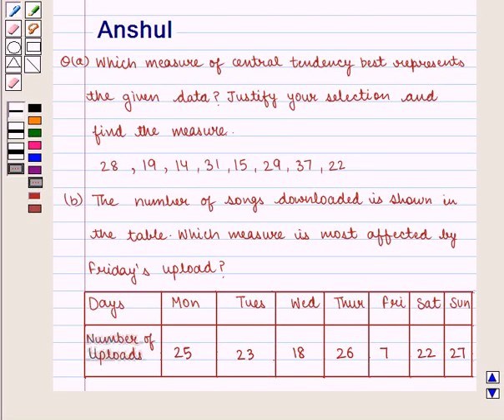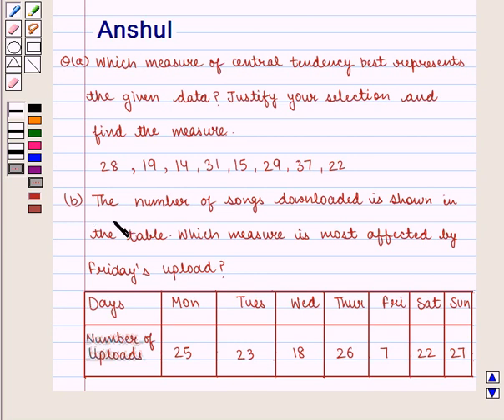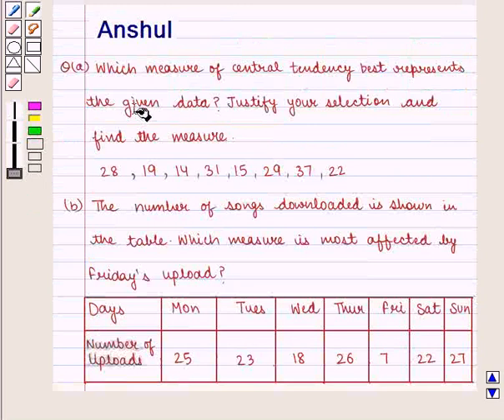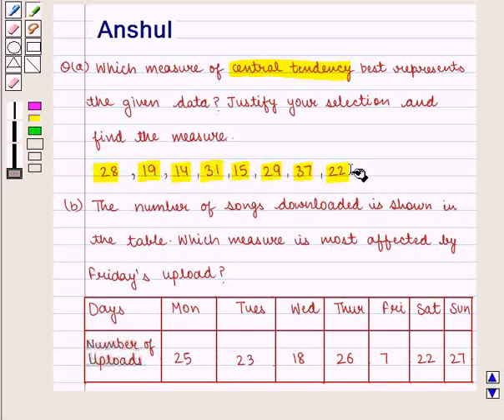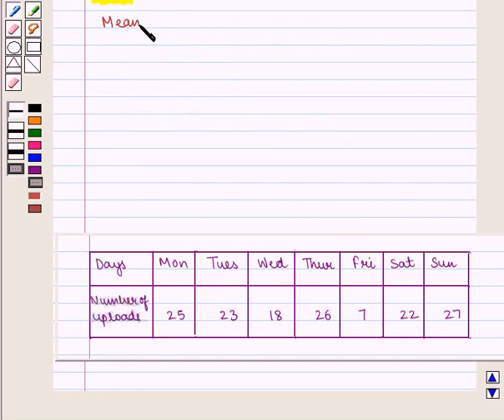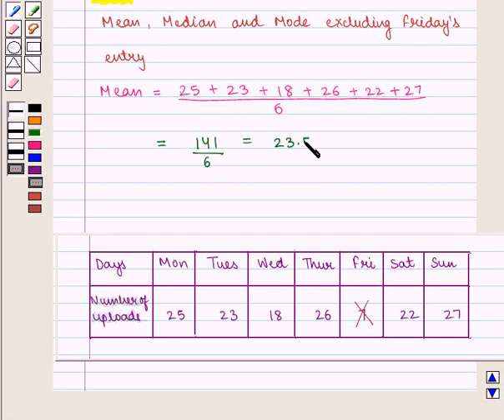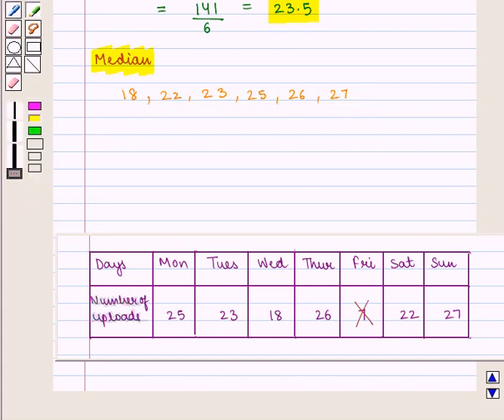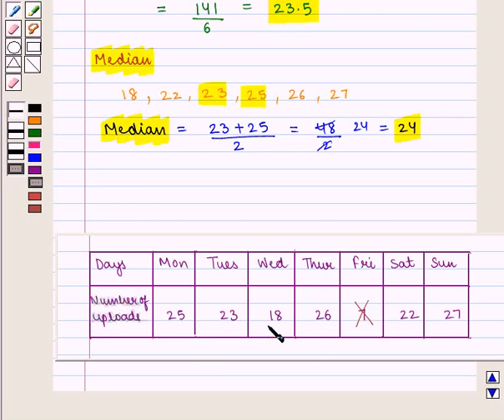Maths VII CC MEASURE CENTER VARIABILITY SE3